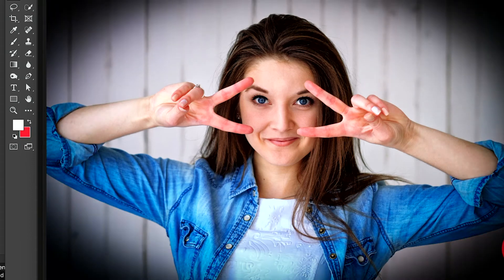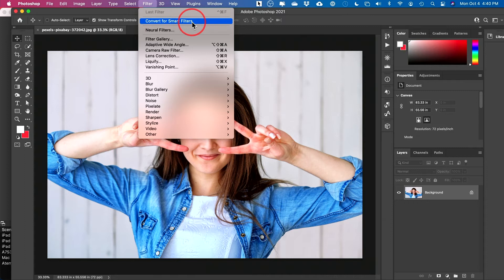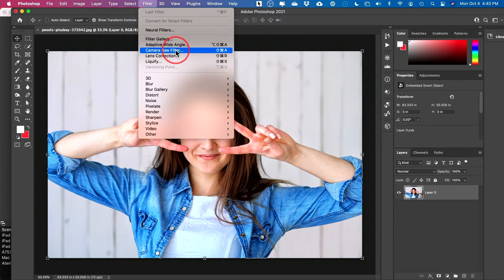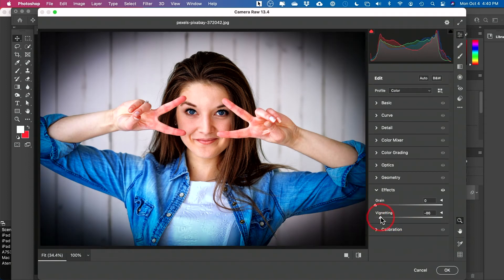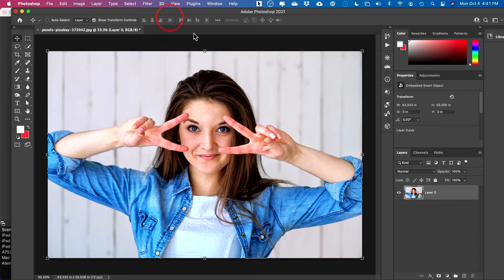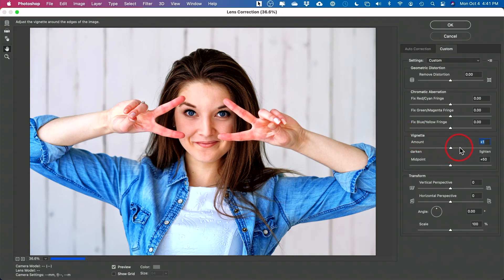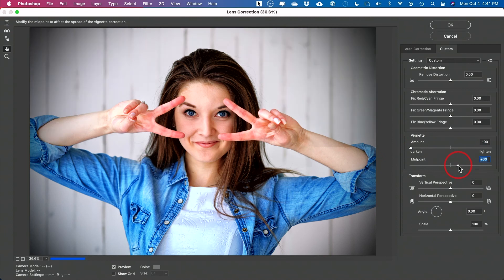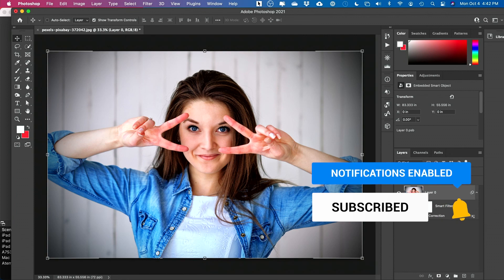How to Create a Vignette in Photoshop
Here are two easy ways to create a vignette in Photoshop.

Using these methods, you can create a dark or light vignette around any image.

First, make sure to add smart filters to your image.  This conversation will help you with non-destructive editing.

Then, you can choose two different options for adding a vignette.
One is by using the vignette option inside the camera raw filter.  The second is by using a vignette inside of lens correction.

Both vignette options have different controls, so test out both and see which one is more suitable for your image.